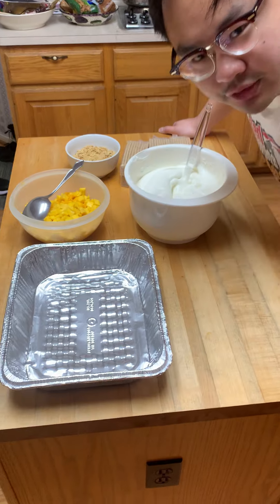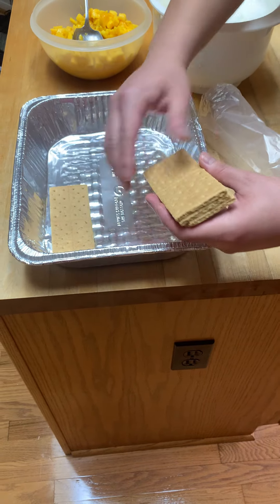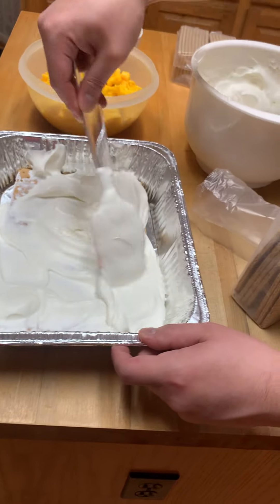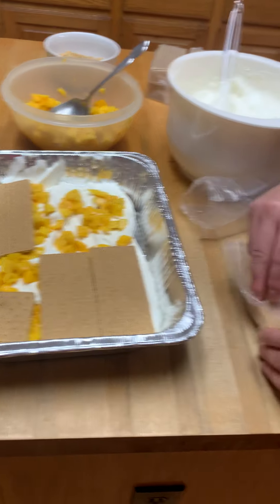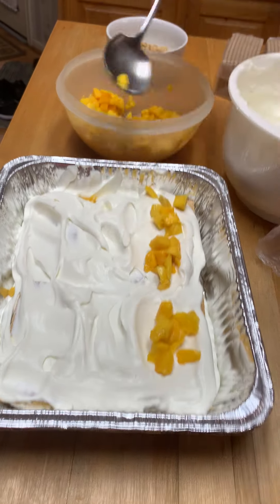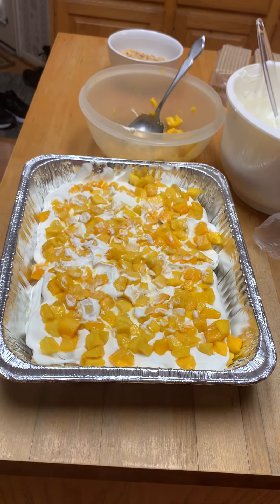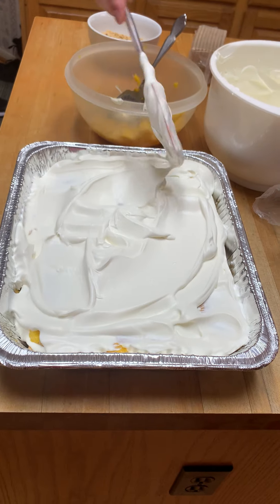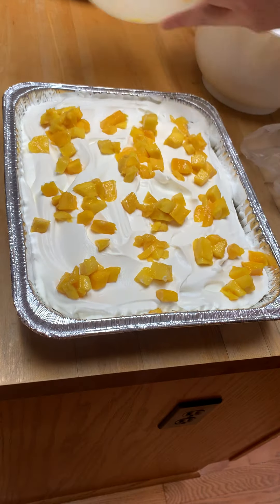Homemade MANGO FLOAT Dessert🥭🇵🇭 (Houston, TX)